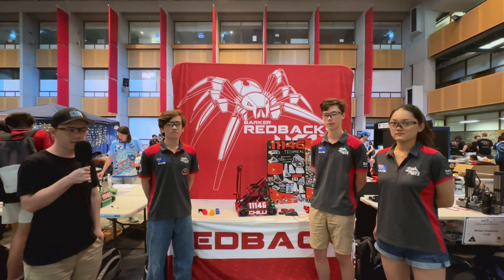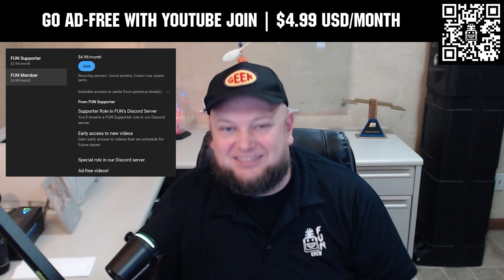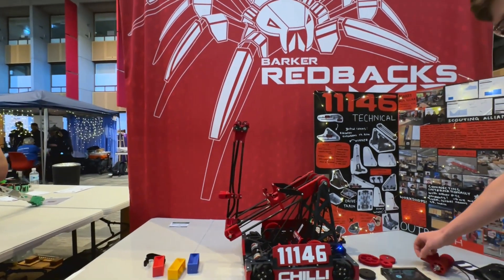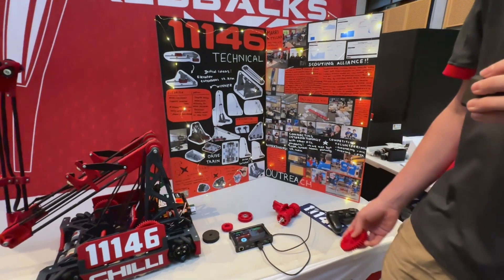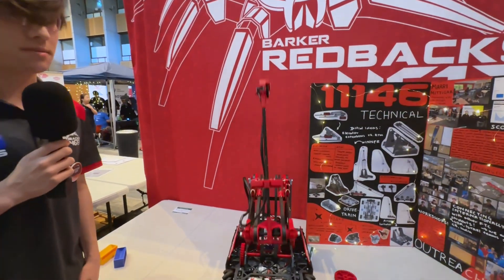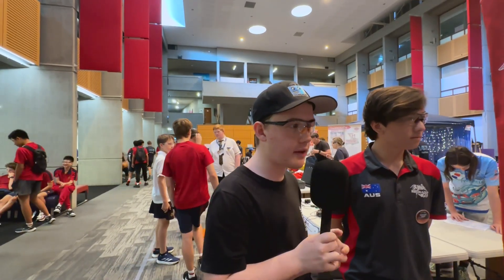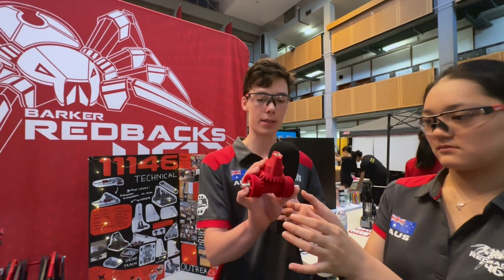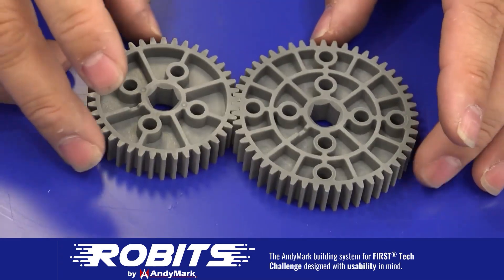11146 Barker Redbacks | Behind the Bot | INTO THE DEEP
#11146 Barker Redbacks was the Winning Alliance partner at the Australian Nationals! Learn how their efficient double-jointed arm enabled lightning-fast cycles, all while keeping their robot lightweight and agile. This Into the Deep Robot is truly impressive.